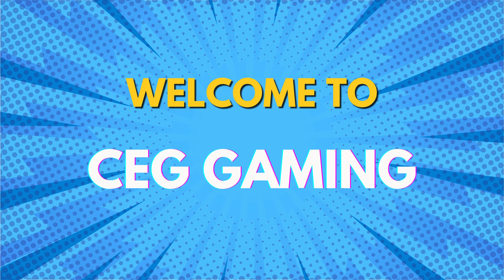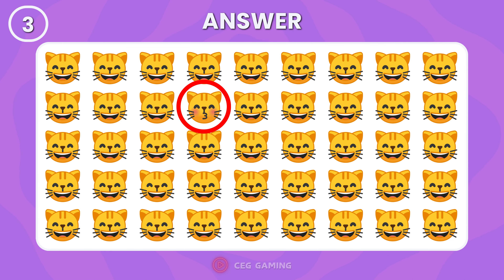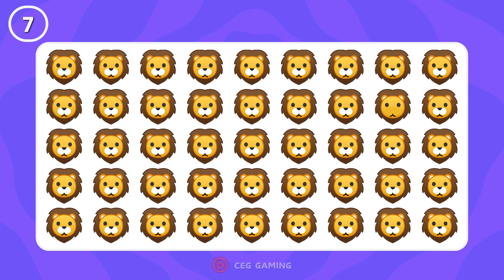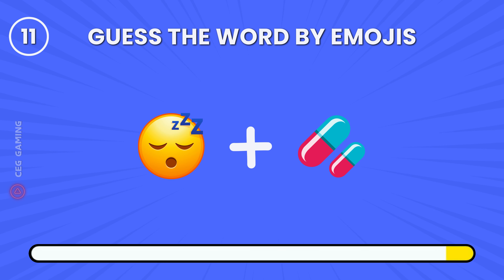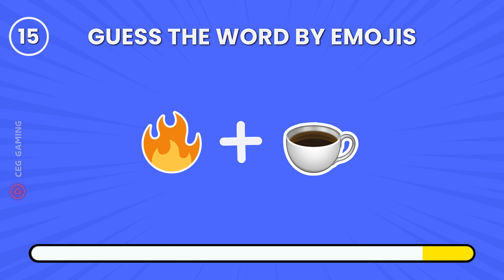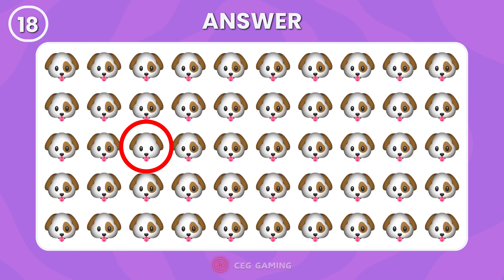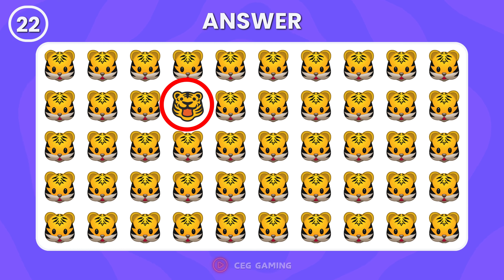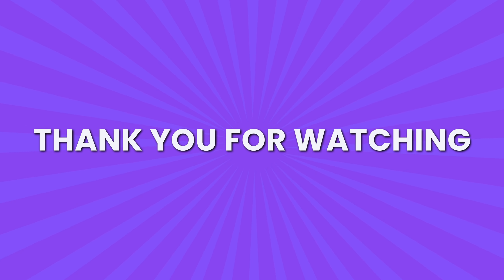Can You Find The Odd Emoji Out in These Pictures? Spot The Odd One Out| Emoji Quiz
Hello there, and welcome to CEG Gaming! Get ready for the challenging emoji quizzes, find the odd emoji one out along with other emoji quizzes. There are total 25 emoji puzzles and you have just 10 to 15 seconds to answer the question. You will get one point for correct the answer. Can you find the different emoji one out in just 15 seconds?

Tune in to the brain teaser video to spot the odd emoji one out! This is part 2 of emoji quiz. You can challenge this emoji quiz with your friends and family members.

Let the game begin!